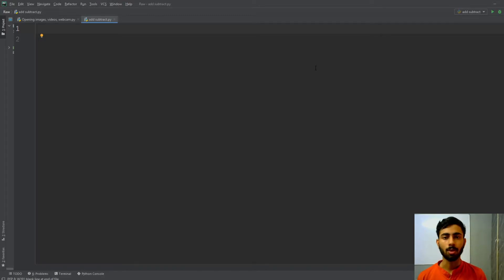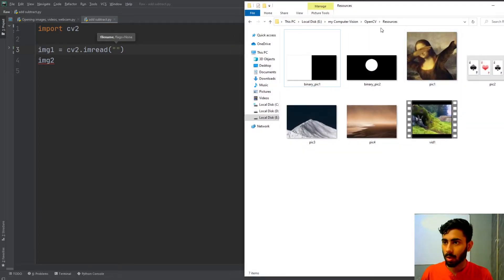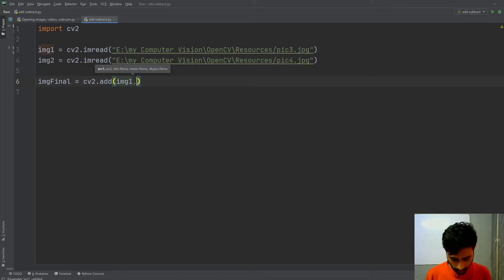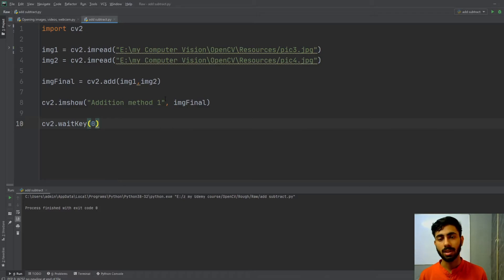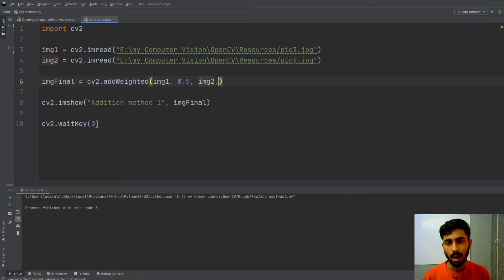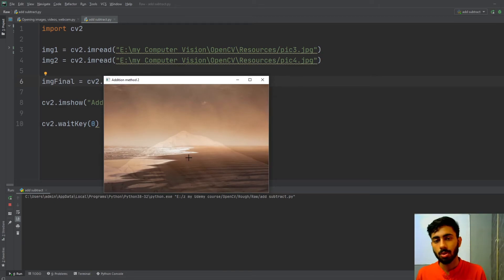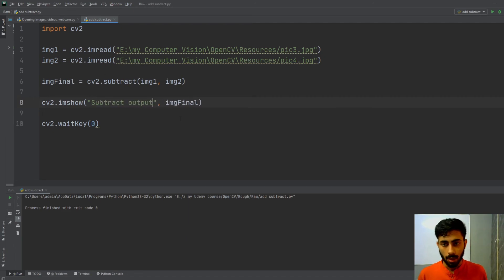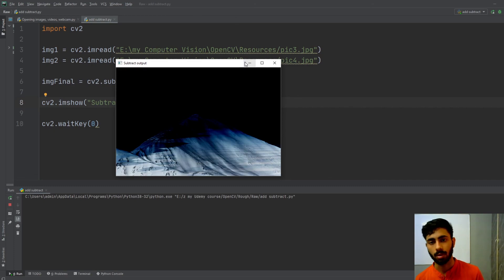7) Hands-on Tutorial on Arithmetic Operations: Addition & Subtraction| OpenCV Tutorial in Python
Hey Buddy, in this video I have explained how you can perform arithmetic operations like Addition and Subtraction on 2 images of equal height & width using OpenCV.
This video is a part of the Complete OpenCV Tutorial in Python series.

You can watch the theory videos from this playlist to understand the theory-